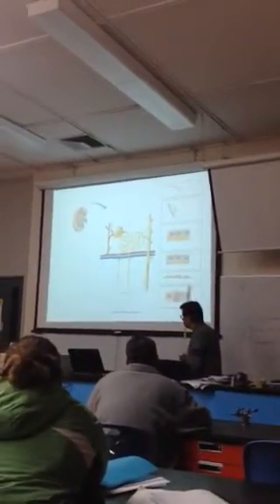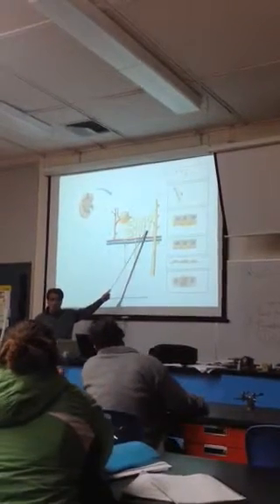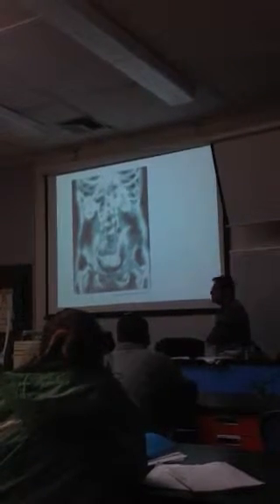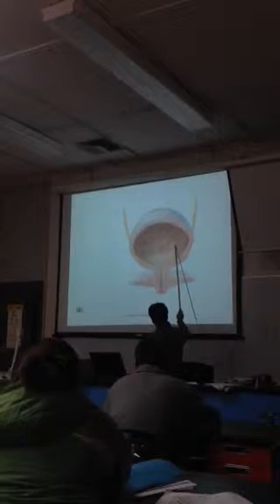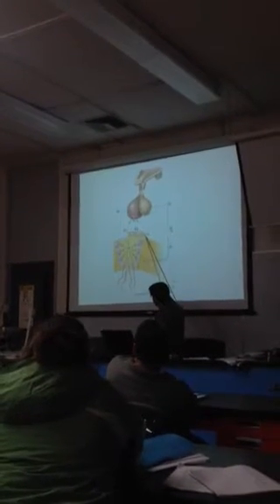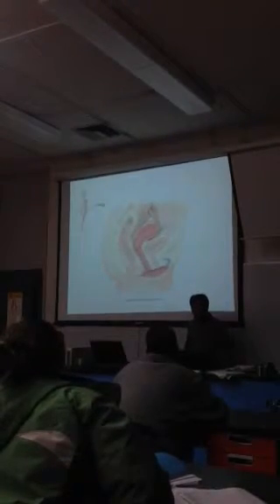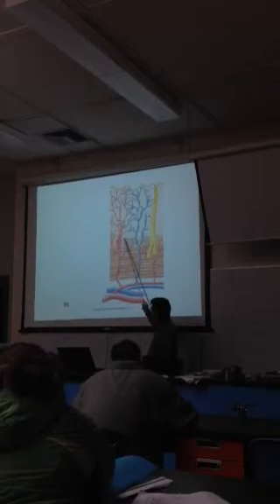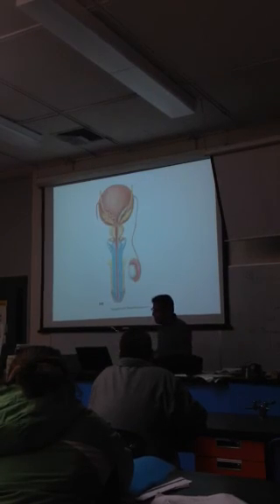A&P lab final